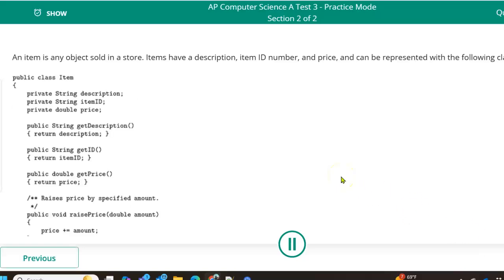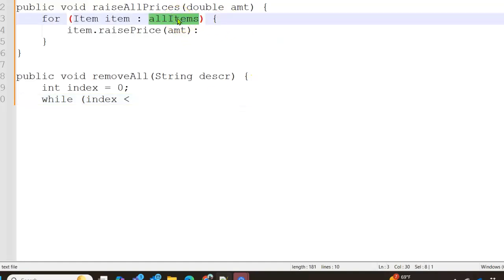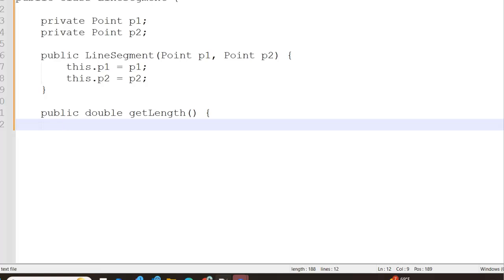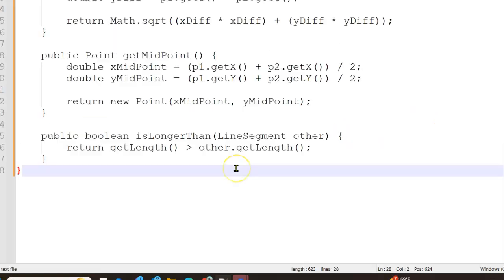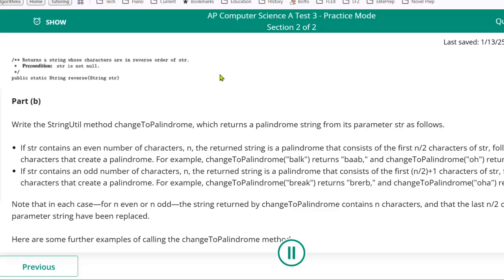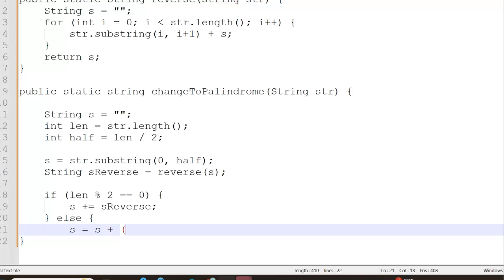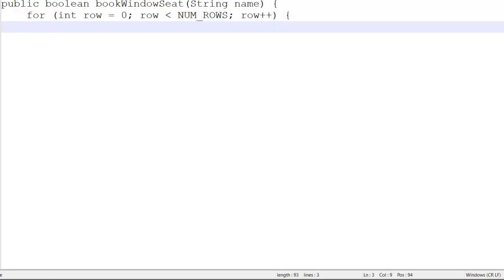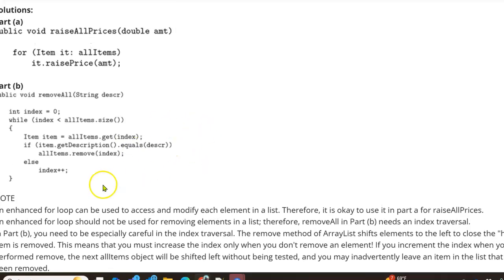AP Computer Science A FRQ Test Walkthrough 2 with explanations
AP CS A FRQ Test Walkthrough